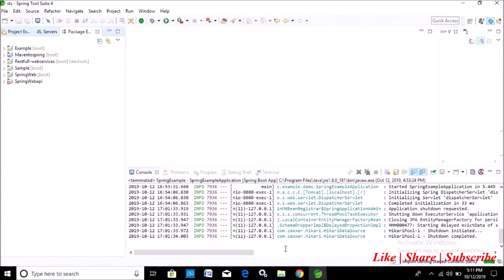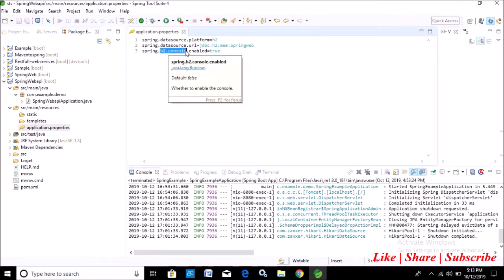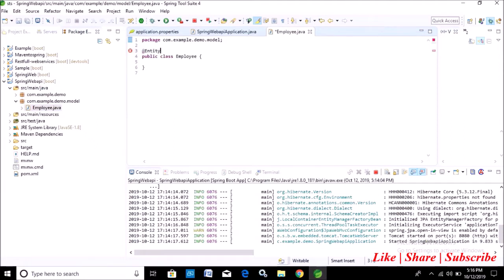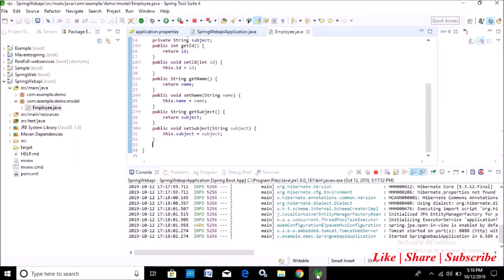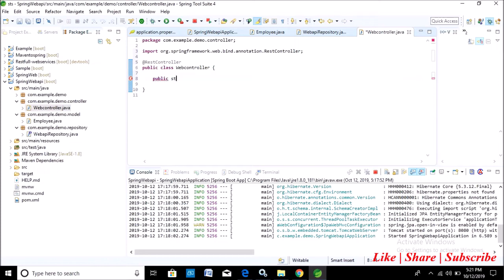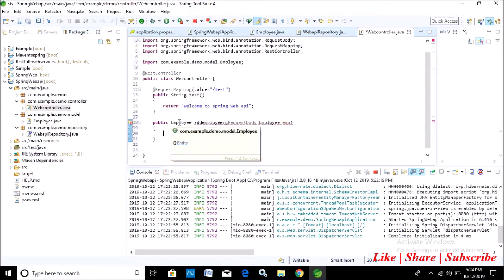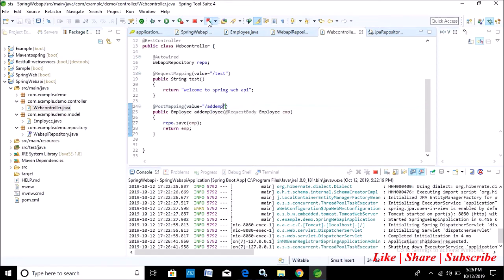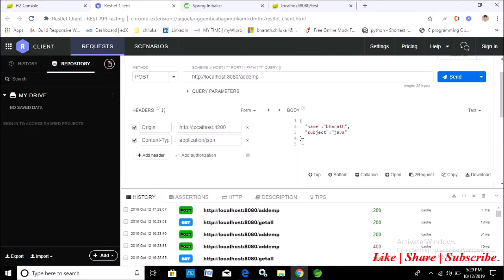How to create spring boot rest api | spring boot restfulwebservice | part1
In this video you will learn how to create a simple spring boot web application, in which you create rest api which performs CRUD operations on in memory database(H2) and testing the Api's using Restlet client